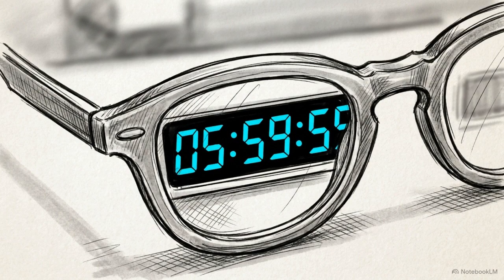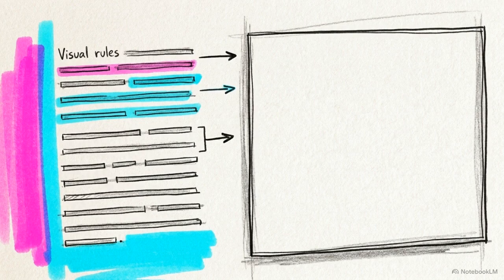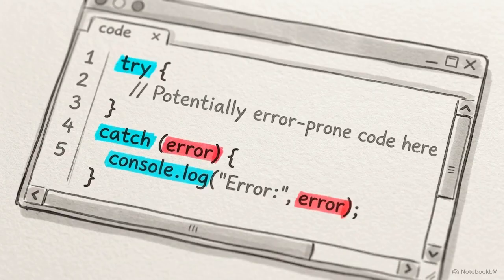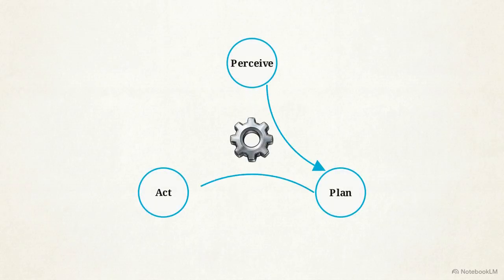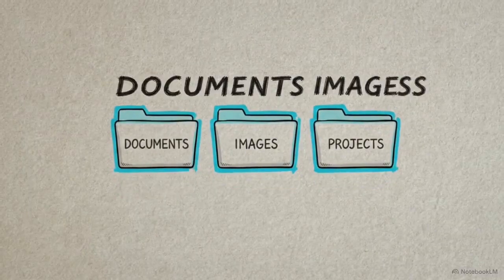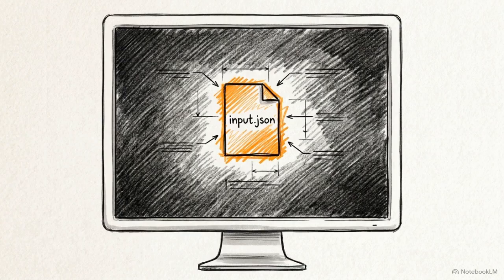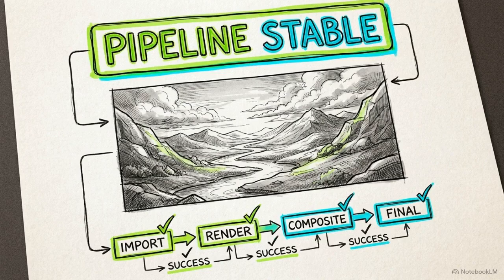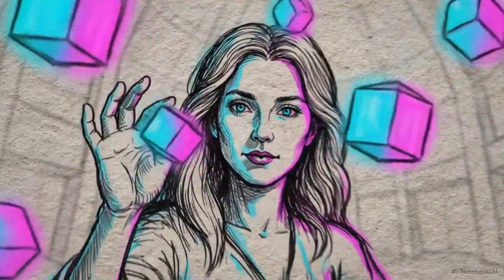I’m opening my studio’s research library to the world.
No courses, no paywalls, no "hustler" fluff.

I’m building an independent, agentic micro-studio from scratch because a traditional 9-to-5 setup just doesn't align with my health or my natural sleep patterns. I have spent months aggregating technical whitepapers, hardware benchmarks, and prompt-architecture constraints into my personal workspace.

I view these notebooks as a living, digital Akashic Record of what it actually takes to scale a solo creative pipeline in 2026. I don't have all the answers, and I’m learning this in real-time right alongside everyone else. So, instead of locking this behind a gate, I’m opening up the keys to the entire research lab.

Click through the live NotebookLM links below to audit the exact data data-contracts, hardware profiles, and cinematic structures I use every single day:

🧠 THE OPEN-SOURCE REPOSITORY 🧠

Let's figure this out together. Drop your notes, tests, or questions in the comments below.